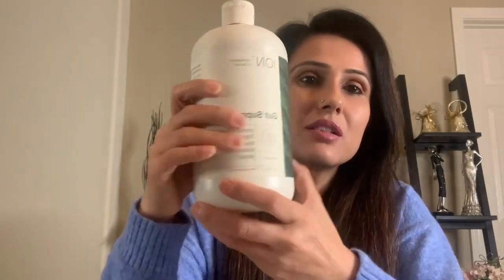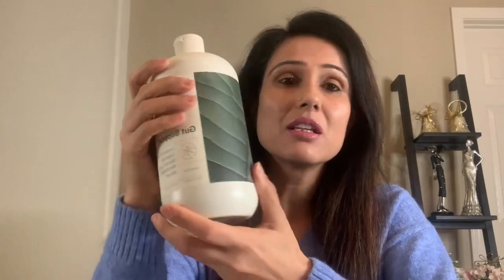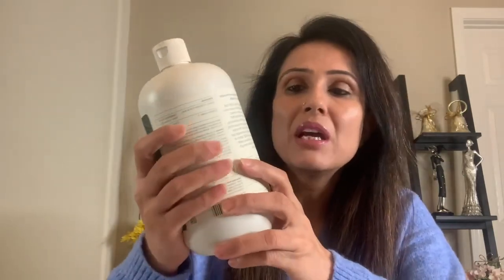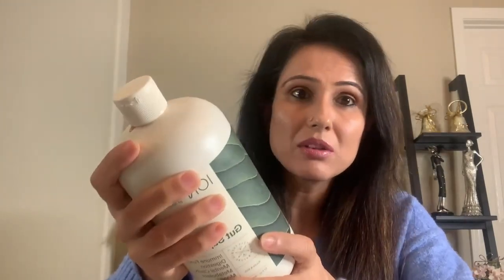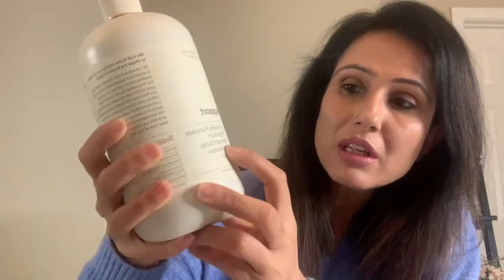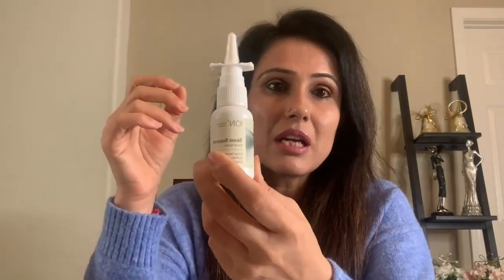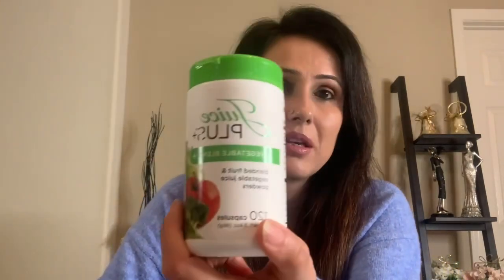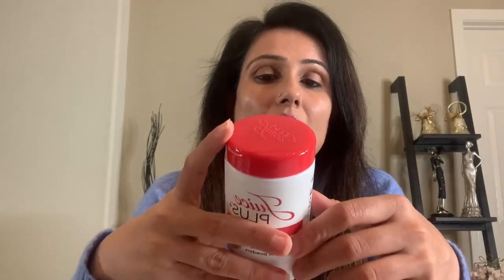Take these Gut Healing supplements - If you have Leaky Gut/In-digestion/SIBO/Candida/Mold Infection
Blog post on - How I cured my SIBO on a vegan diet?

Blog post on - How I cured my Candida on a vegan diet?

Why does SIBO/Candida relapse? The Spiritual Aspect of it?

ZIP - stands for Zara In Pagoda!
Zara means a Flower/Star. Pagoda means a Buddhist Temple/Sacred Building!
Spiritually speaking - Evolution of a Soul like a flower within the sacred body to attain its Highest Self!!

👇Health Blog: (contains all information mentioned in the video)

My Education Background:
Master's in Forensic Science (DNA Track), UC Davis, CA
M.Sc. in Biotechnology, India
B.Sc. in Biotechnology, India